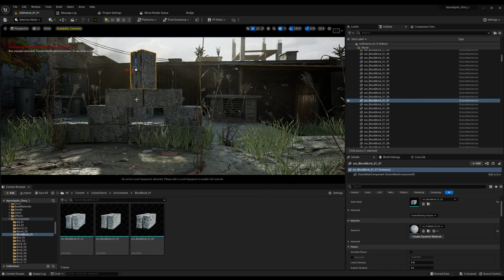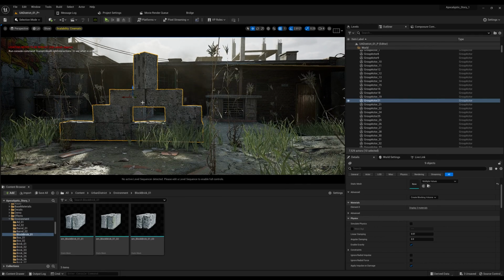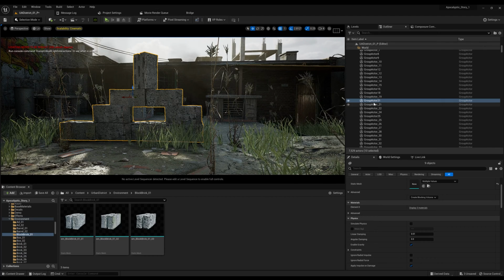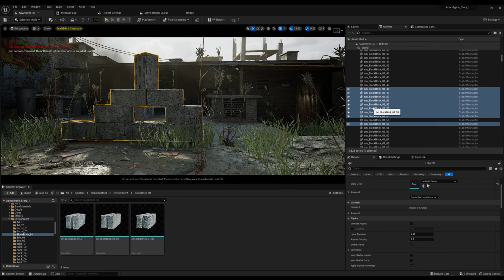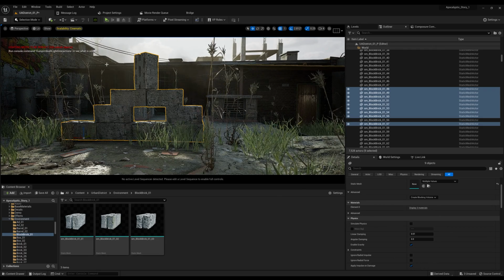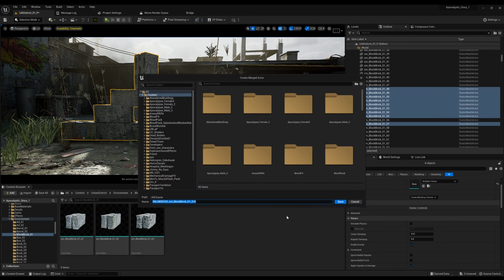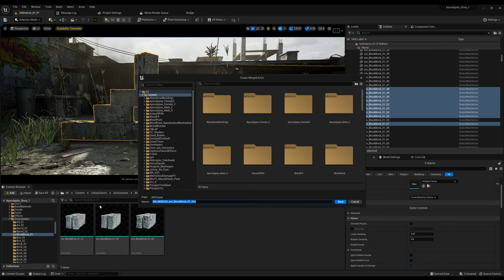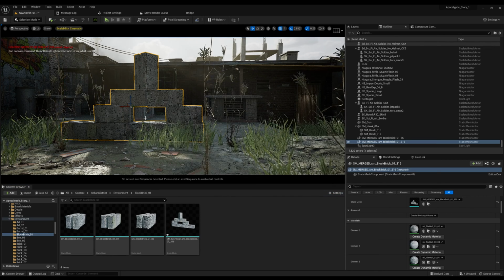Group/Merge Actors quickly in Unreal Engine 5.1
I usually make some tutorials to remind myself how to do things being that Unreal Engine has so much and the learning curve is crazy. This will help me out as a reminder and help a few you as well hopefully. Keep creating!!!